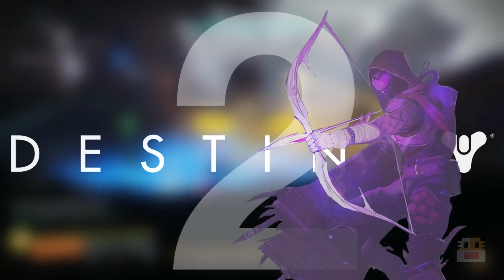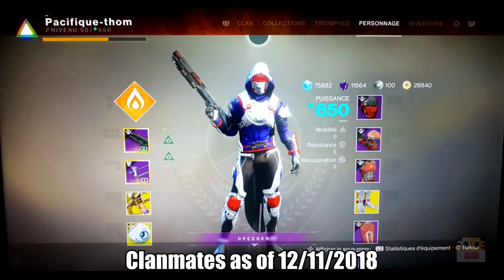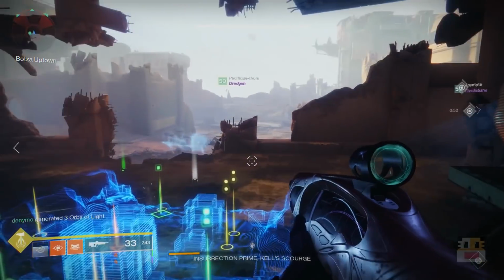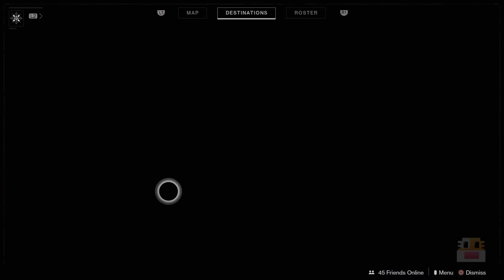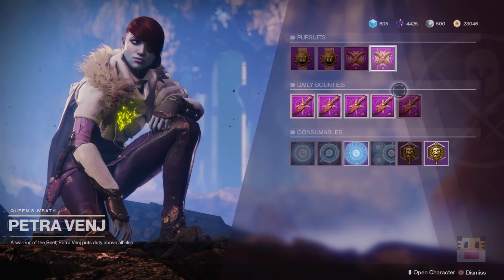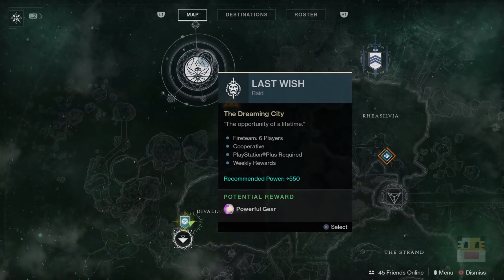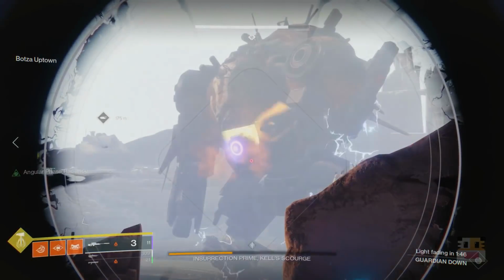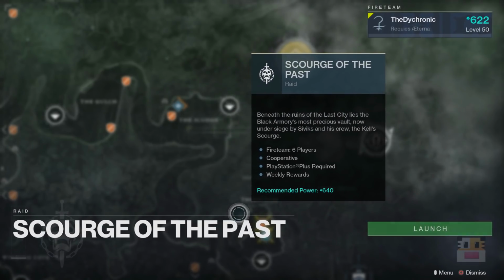Destiny 2 - How To Get 650 Power Fast (Destiny 2 Black Armory Fast Level Guide & Fast Power Guide)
Destiny 2 How To Get 650 Power Fast on the Destiny 2 Black Armory Fast Level Guide & Fast Power Guide. On this video, I talk about how to rank up fast or level up fast in Destiny 2 Forsaken and Destiny 2 Black Armory. This Destiny 2 Forsaken and Destiny 2 Black Armory video will show you the best way to rank up fast and how to get the max power of 650 power in the Destiny 2 Forsaken and Destiny 2 Black Armory DLC. You may understand many of the fast ways to get to 650 power, but you may learn some new ways to get 650 power efficiently. I talk about the various ways to get a higher power level or light level fast. You need to start the game by getting to level 50 fast with the Destiny 2 Forsaken and Destiny 2 Black Armory campaign. Complete your Destiny 2 Forsaken and Destiny 2 Black Armory milestones like the clan engrams, heroic strikes, daily powerful rewards, vendor bounties, quest step powerful rewards. Then do the Prime Engrams, Gambit powerful reward, Crucible powerful reward, Flashpoint powerful reward, and many more including the Dreaming city powerful rewards. Do the Destiny 2 Forsaken exotic quests as they do help you get fast 600 power. And finish your fast power and fast light by completing the same things on multiple characters and transferring guns. If you have a question on my Destiny 2 How To Get 650 Power Fast on the Destiny 2 Black Armory Fast Level Guide & Fast Power Guide, leave a comment below.

► Destiny 2 - How To Power Level Fast & Rank Up Fast 385 Power (Destiny 2 Warmind Milestone Strategy)

► Destiny 2 - How To Power Level Fast & Rank Up Fast 600 Power (Destiny 2 Forsaken Milestone Strategy)